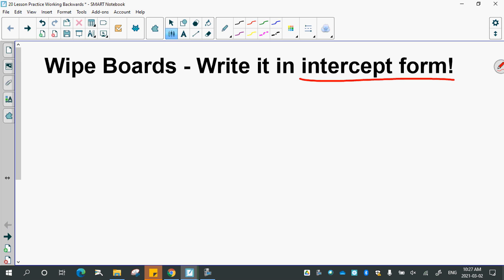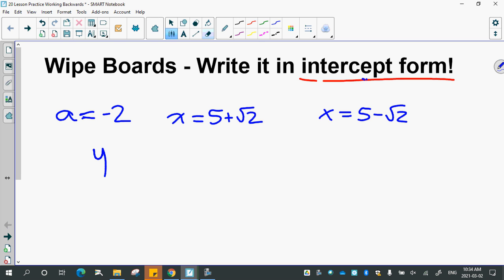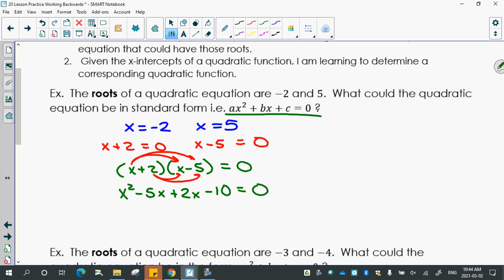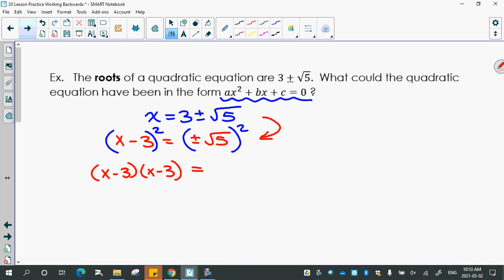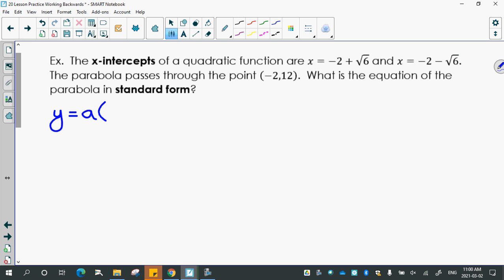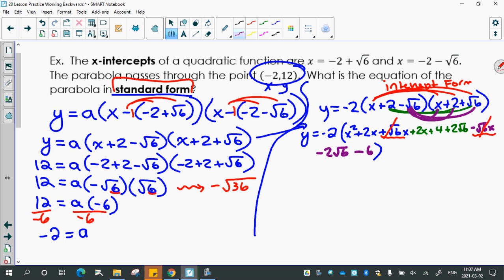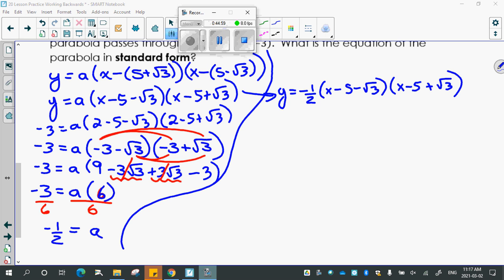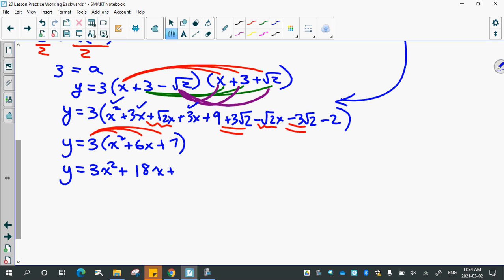March02 Lesson 20